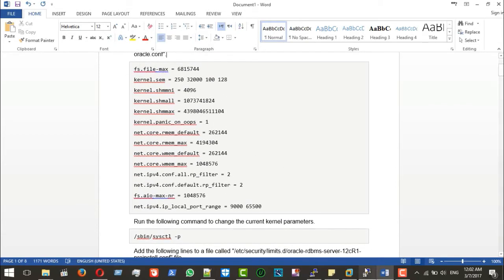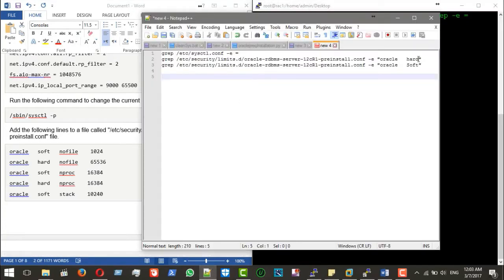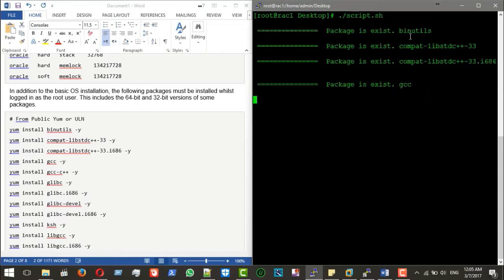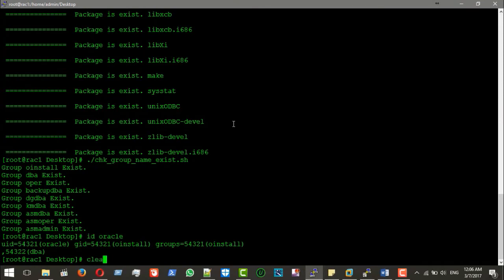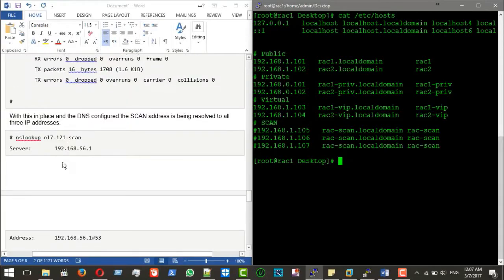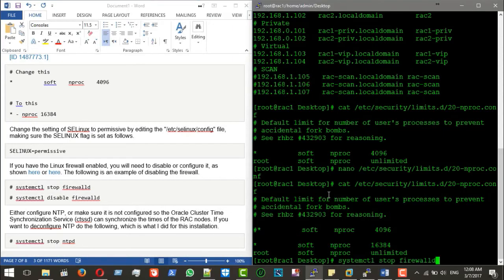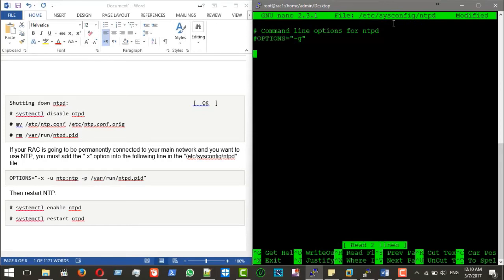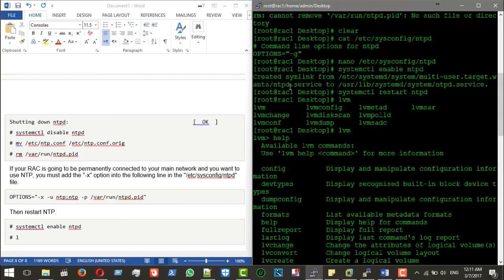Oracle RAC 12C Installation -5- Manual Prerequisites Checking.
In this Video of RAC 12c Installation Tutorials, I talk about what this command (yum install oracle-rdbms-server-12cR1-preinstall -y)  did when I applied it in previous video :

here is the list of commands that I applied in video:

1- grep /etc/sysctl.conf -e =

2- .grep /etc/security/limits.d/oracle-rdbms-server-12cR1-preinstall.conf -e "oracle   hard"

3-grep /etc/security/limits.d/oracle-rdbms-server-12cR1-preinstall.conf -e "oracle   Soft"

4- For Scripts Write your email or send me on Facebook page I will send it for you.